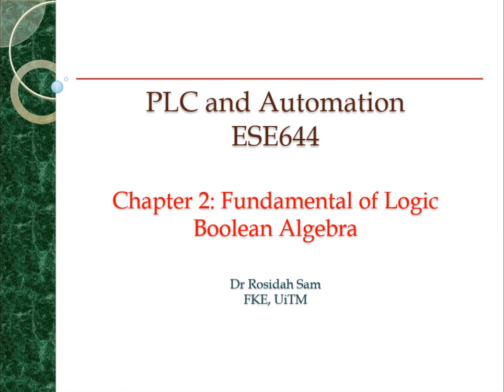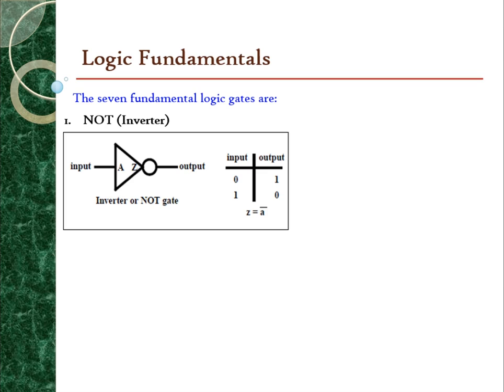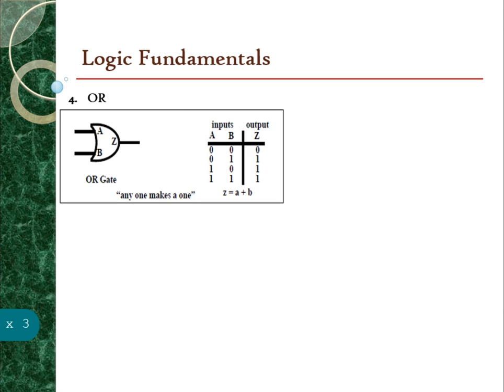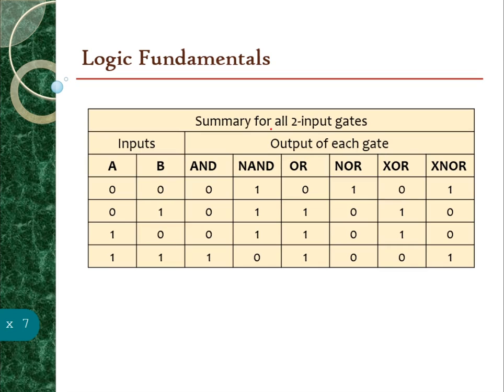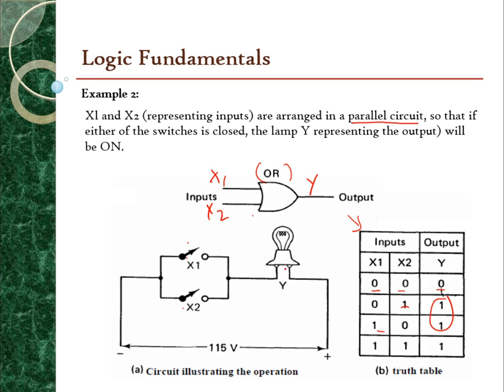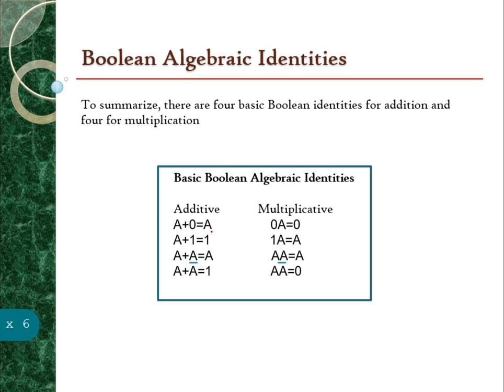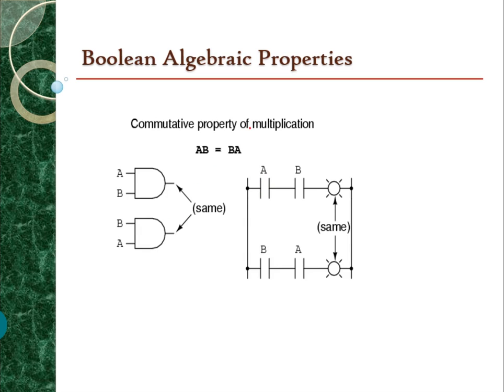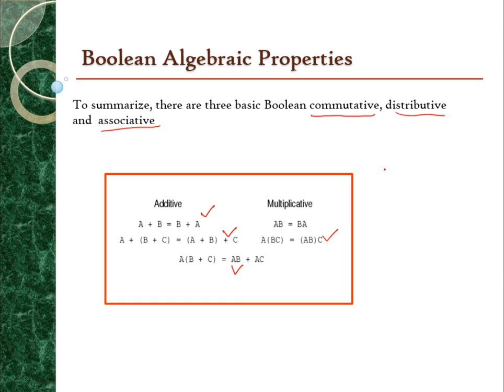Chapter 2 Boolean Algebraic for PLC in Automation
In this video, the theory of Boolean Algebraic implementation, which is the root of Ladder Logic for PLC in automation is explained.